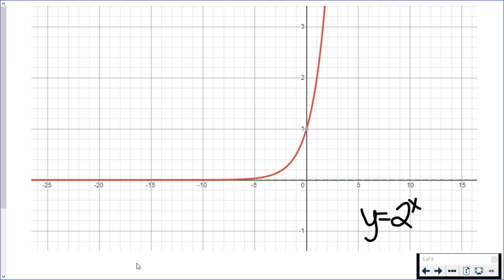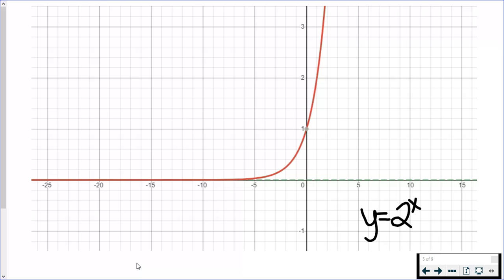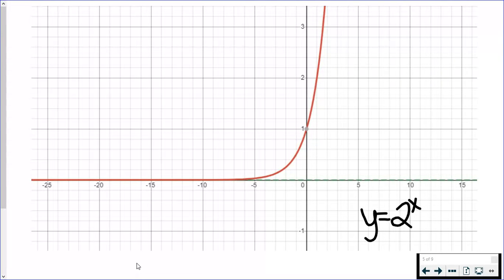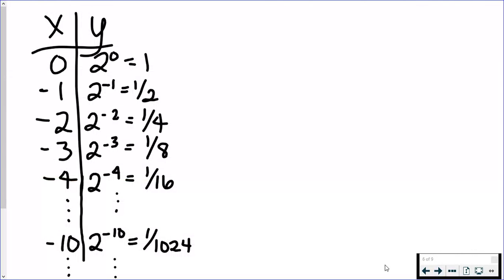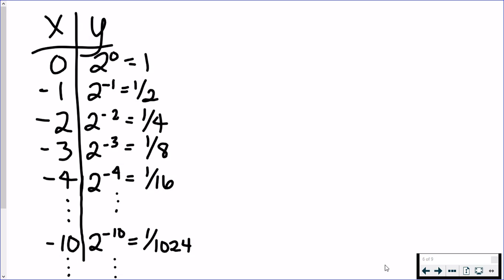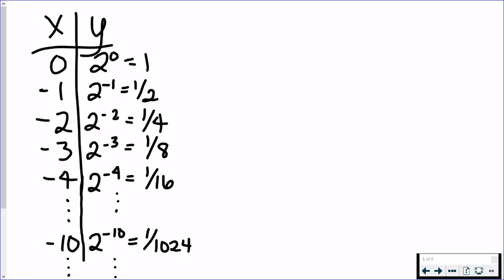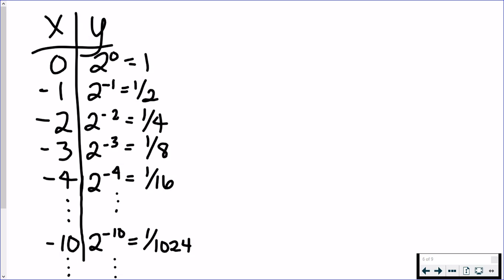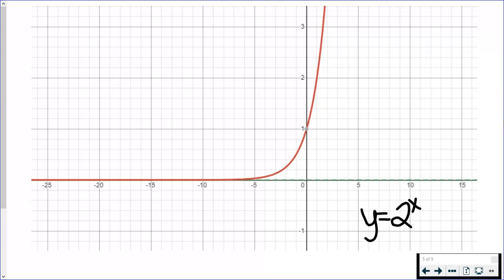Asymptote of an Exponential Function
A short explanation of asymptotes